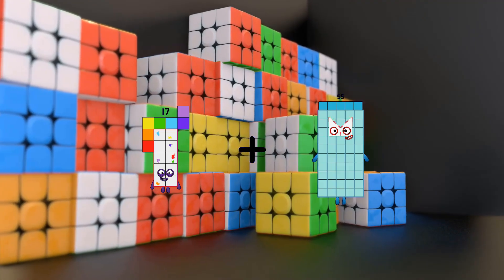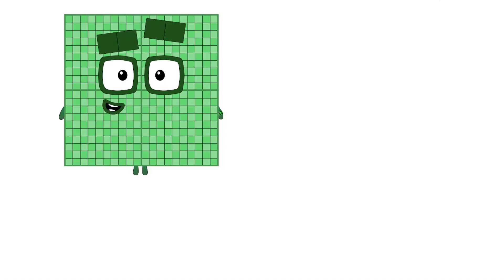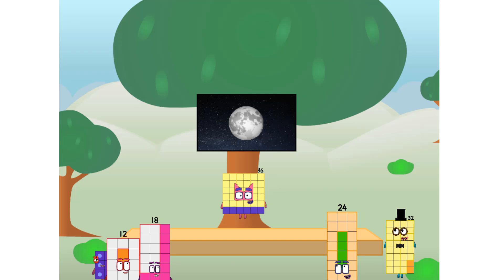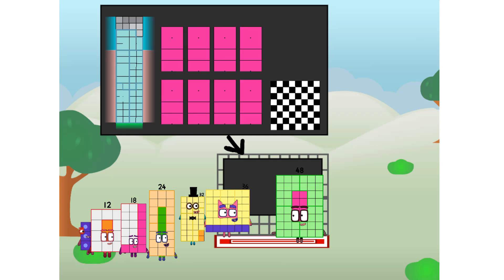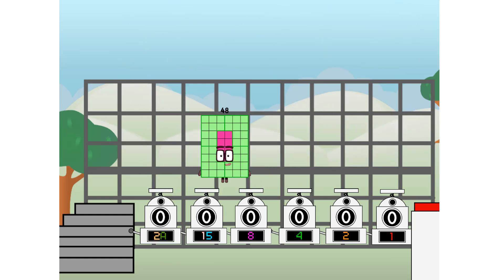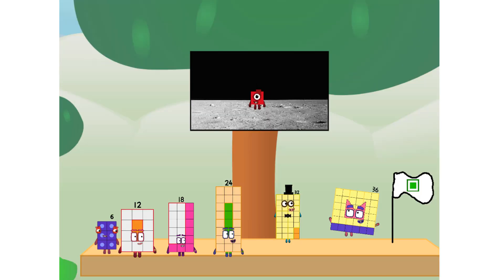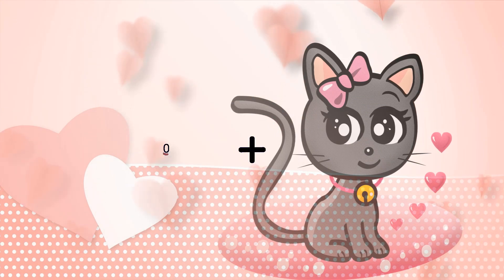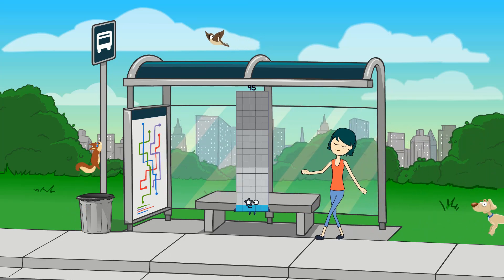Numberblocks Math: Undecimalblocks Square on the Moon | Numberblocks Step Squad | LEVEL 2 | #119